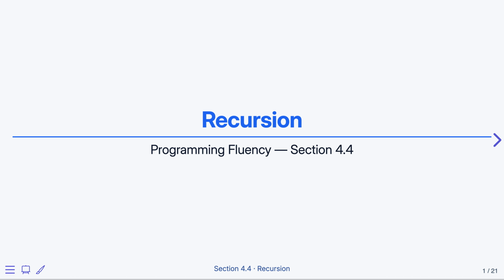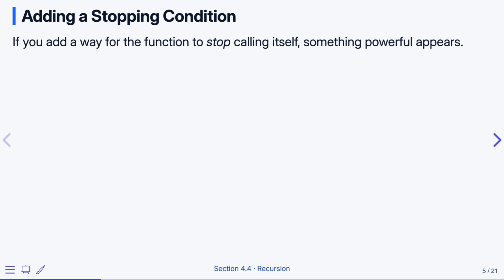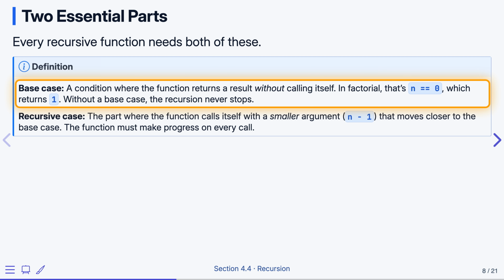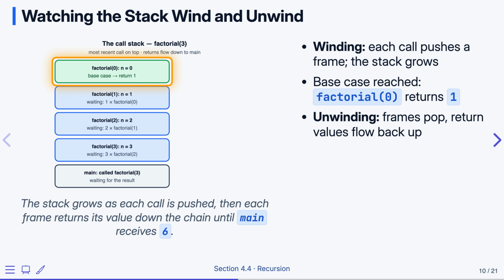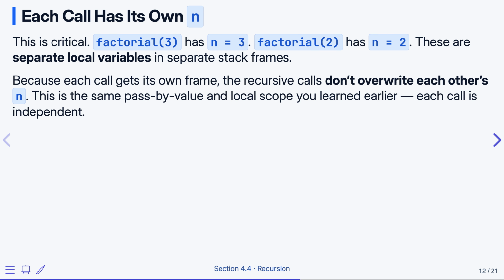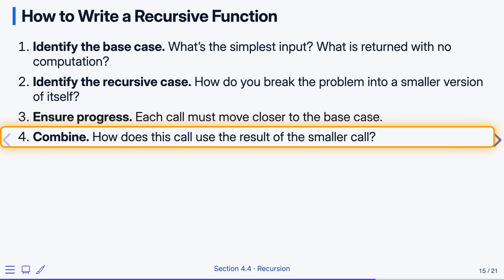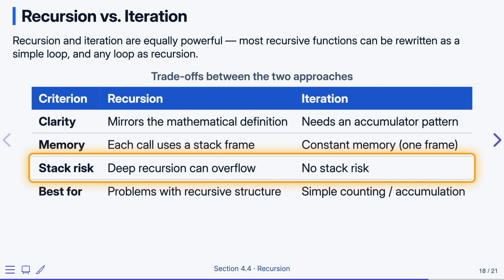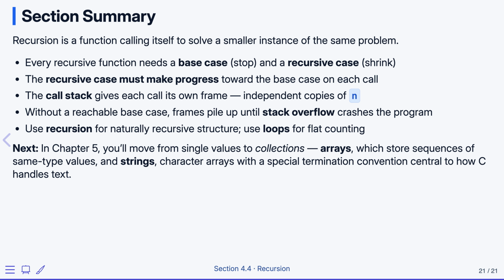4.4 Recursion — Programming Fluency in C | Previous Version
Earlier, you saw that functions can call other functions — sum_of_squares calls square, distance calls absolute_value. Each call pauses the caller, runs the callee, and resumes. But there's nothing in C that says the callee has to be a different function. What happens if a function calls itself?

What you'll learn:
• Learn to write recursive functions by identifying a base case (when to stop) and a recursive case (how to reduce the problem)
• Trace how the call stack manages recursive calls, understand stack overflow
• Compare recursion with iteration